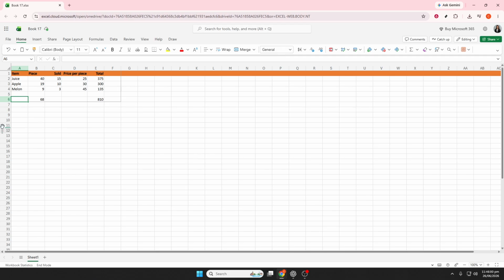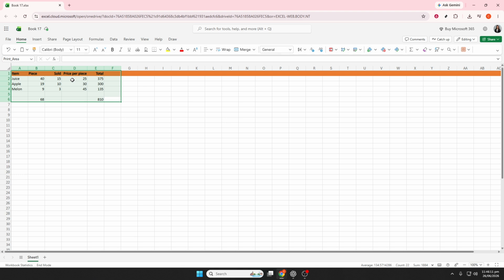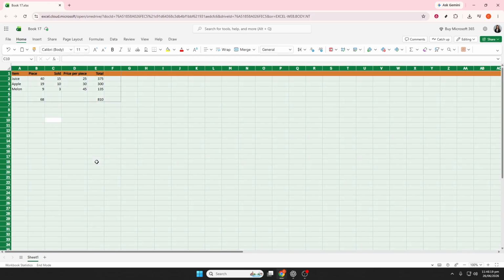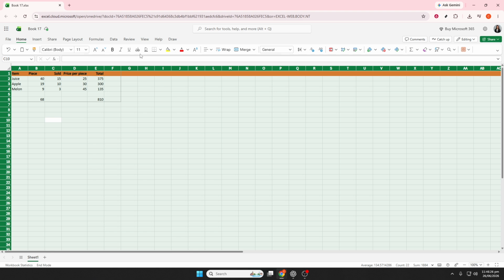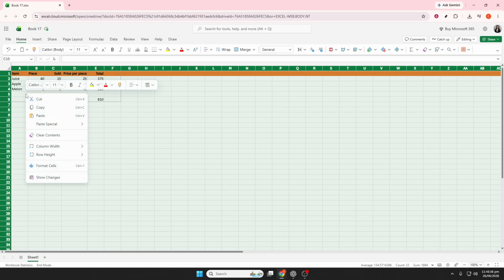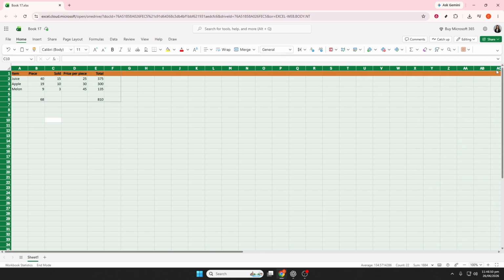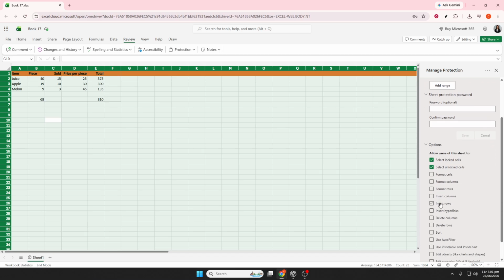How To Lock Cells In Excel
Want to protect important data in your spreadsheet? In this step-by-step tutorial, you'll learn how to lock cells in Microsoft Excel to prevent accidental edits while allowing other parts of your worksheet to remain editable. Cell locking is a great way to secure formulas, headings, and important information in shared workbooks.

Whether you're creating budgets, reports, templates, or business spreadsheets, this beginner-friendly guide will show you how to lock and protect cells the right way.

📚 In this tutorial, you'll learn:
✅ How to lock cells in Microsoft Excel
✅ How to protect a worksheet from unwanted changes
✅ How to unlock specific cells for editing
✅ How to use the Protect Sheet feature
✅ Best practices for securing Excel worksheets